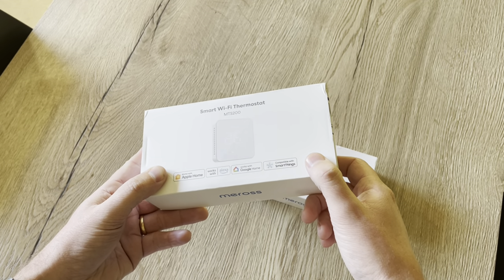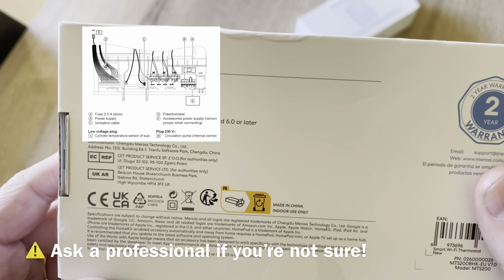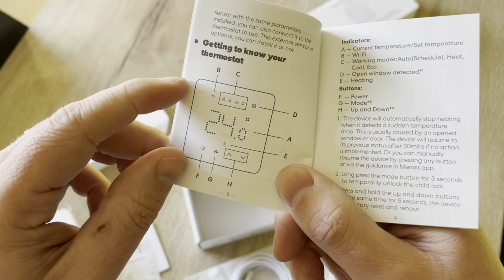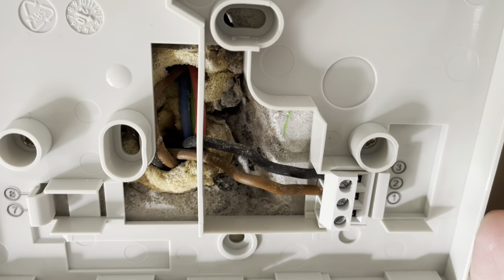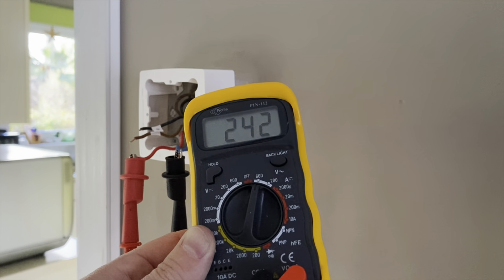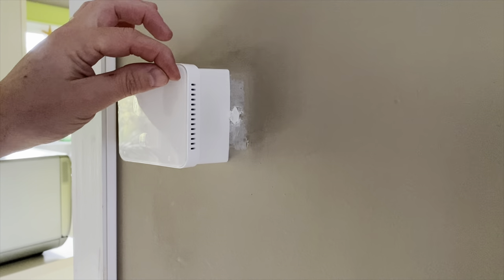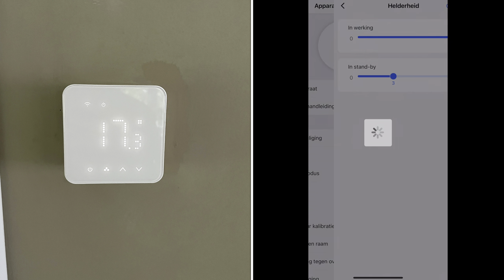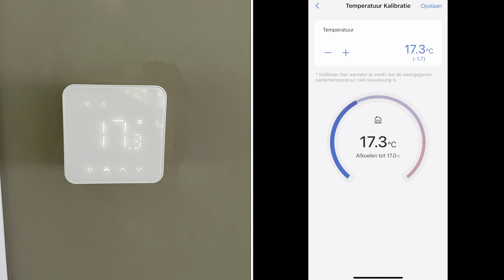Meross smart WiFi thermostat for HomeKit - installation & full review!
0:00 introduction & disclaimer
0:34 packaging & MTS200 overview
1:38 unboxing
3:51 why a smart thermostat?
4:58 installation
8:28 wiring the thermostat
9:36 adding the thermostat to HomeKit
10:58 configuration & Meross app overview
15:20 the thermostat in the Home app
16:05 thermostat display & functions
16:42 real life experience
17:12 automations
19:12 things to improve
20:54 conclusion